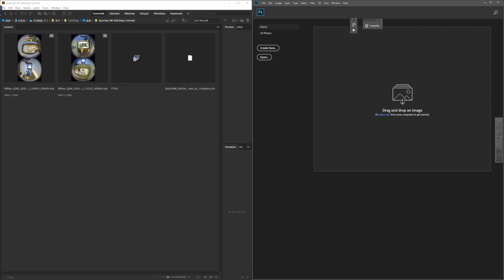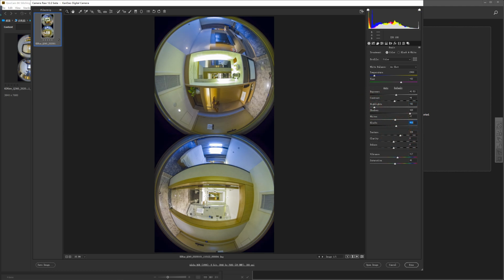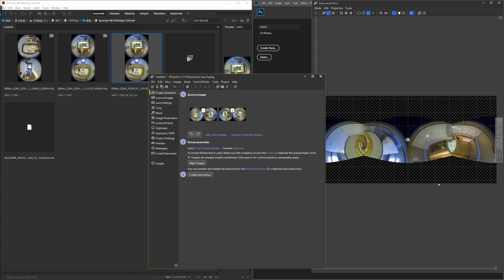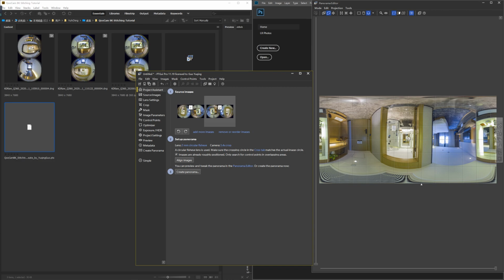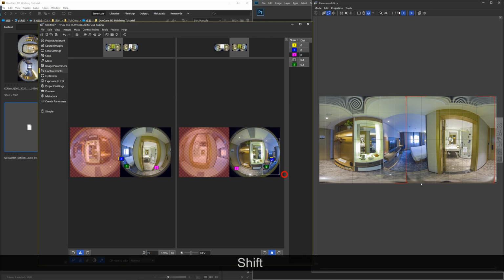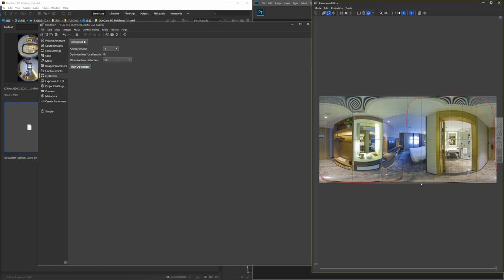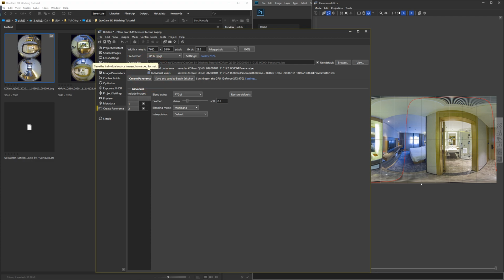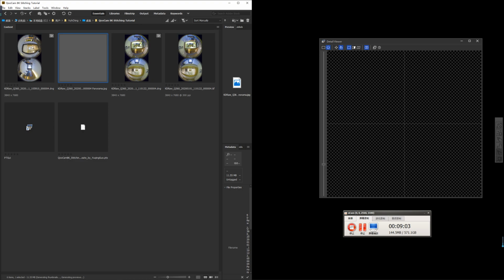Boost your QooCam 8K with PTGui Pro 11 ：Apply Stitching Template and make your own Template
How to Apply QooCam 8K Stitching Template and make your own Template.
Boost your QooCam 8K with PTGui Pro 11

                        Brief Workflow with time stamp
             1. Shoot in JPG/DNG/DNG8
01:02   2. Develop DNG into 16bit TIFF
02:17
3. Drag and drop to PTGui Pro 11
02:59   4. Apply my stitching template
04:18   5. Align Image with control points
04:52   6. (Further Optimized for your own)
07:38   7. Create Panorama

08:42   8. Flip it back in photoshop